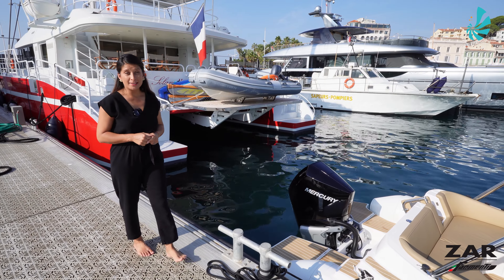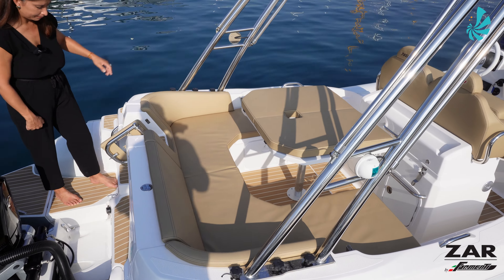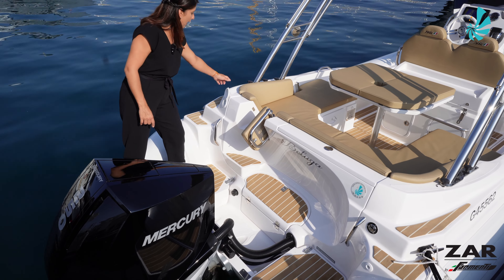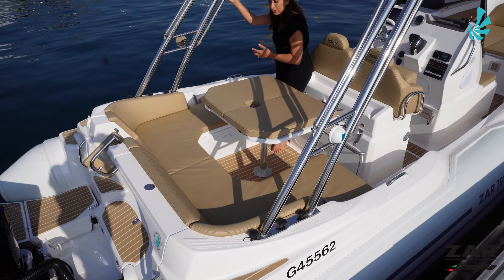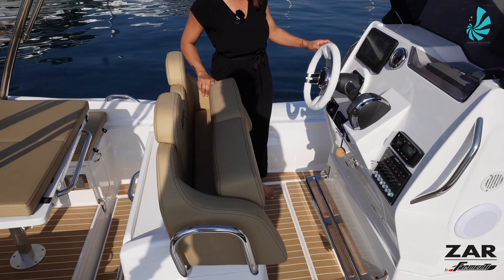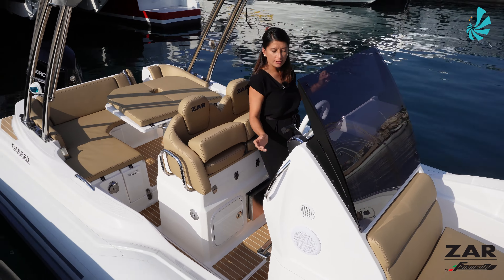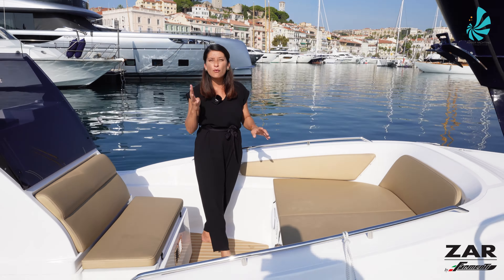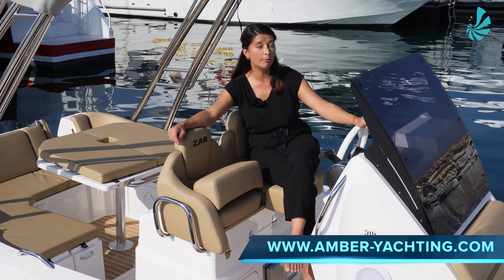[ENG] For sale ZAR 79 SL 2022 rib-boat powered by 1 Mercury V8 250 hp - SOLD !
Amber Yachting, official Zar Formenti dealer in the French Riviera present you a ZAR 79 SL for sale. First hand unit delivered from 2022 with only 20hours logged !

RIB BOAT ZAR 79 SPORT LUXURY
Powered by 1 x Mercury V8 250 hp
Additional options for the Zar 79 SL
In addition to its standard equipment, the Zar will be delivered with additional options to offer more comfort on board.
Electric windlass, installed, line and chain, double controls on console and anchor locker
Stainless steel radar arch (facing forward) with forward & AFT Bimini
Radar arch installation with navigation lights, anchor light & horn
AFT stainless steel gate with bolster
Flexiteck 2G Easy for deck & transom platforms
Flexiteck installation
Total boat cover (for trailering)

FEATURES / ACCESSORIES (standard)
Hull "ZAR custom colours" (deck only White or Light Grey)
"ZAR custom colours" tube option
"ZAR custom colours" internal and external upholstery (cushions)
AFT U couch (SUITE version)
Wider console w/front seat
Windshield
Sport driving wheel
Console handrail
Hydraulic power steering system
Storages
Double driving seat w/leaning post position
Front cushion
AFT cushion
AFT table cushion (to complete AFT sunpad)
AFT back rest (also used to complete the AFT sunpad)
Font bolster cushions
AFT bolster cushions
Driving console front seat back rest cushion
Stainless steel cleats
Stainless steel handrails & handles
Rubber bumper
Stainless steel anchor system w/double roller and shield (ready for electric windlass)
Stainlees steel anchor
Stove, 2 burners (gas hose and regulator non included)
External sink
Electric refrigerator 12/24 VDC (liters)
Stainless steel gas tank, CE compliance installed - 2 x 200 L
Hatches gas springs
Ladder
Fiberglass starboard swimming platform
Fiberglass port swimming platform w/slide-in telescopic ladder
Lift points
Navigation lights (include anchor light pole)
Electric bilge pump
Switch panel
Shower system including pump, water tank and ﬁll. Installed
Repair kit
Air pump
Air gauge
Paddles